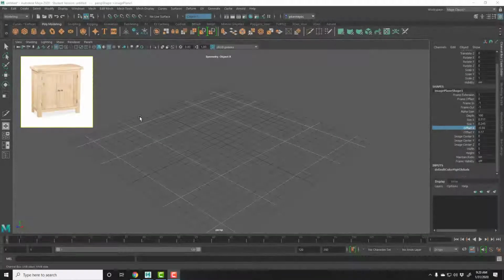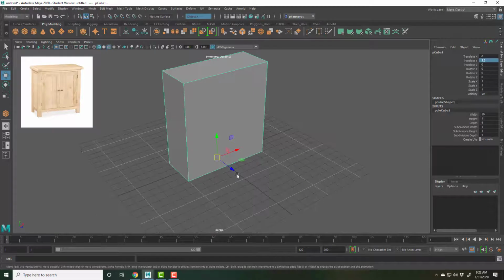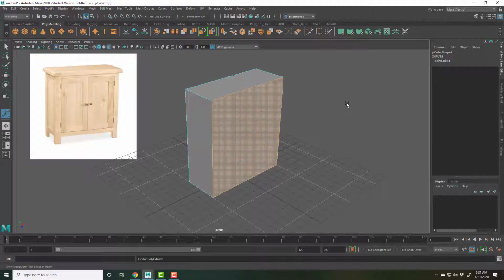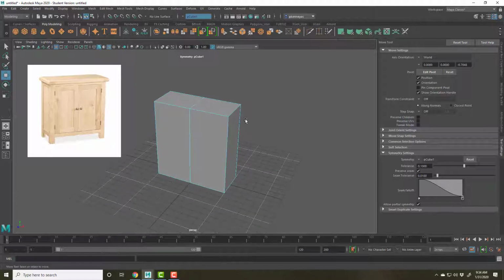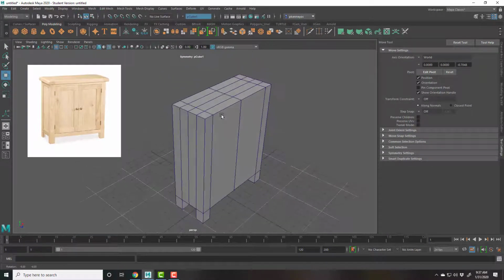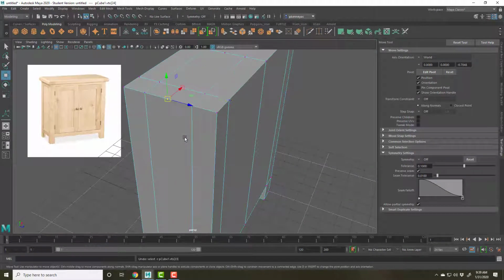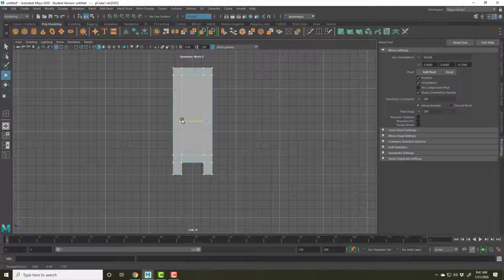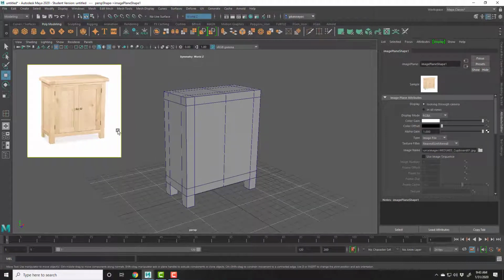M02 Cupboard02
2/6